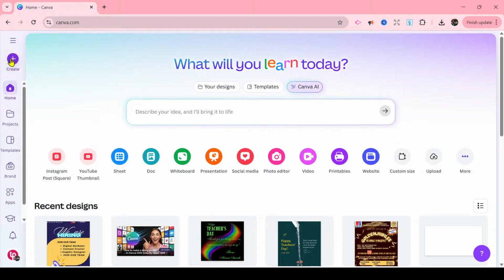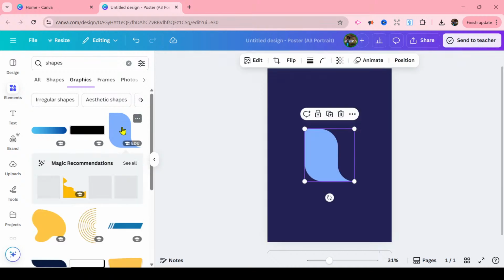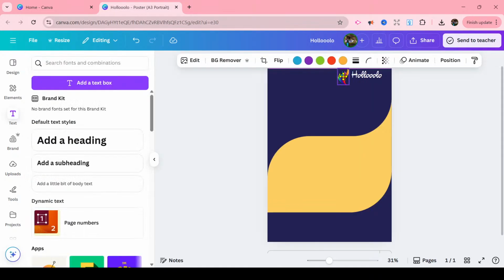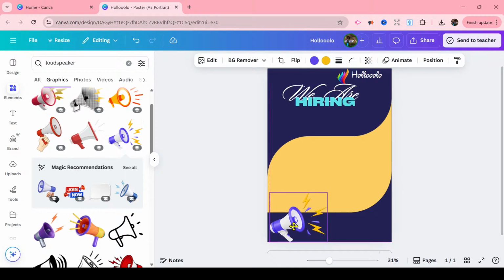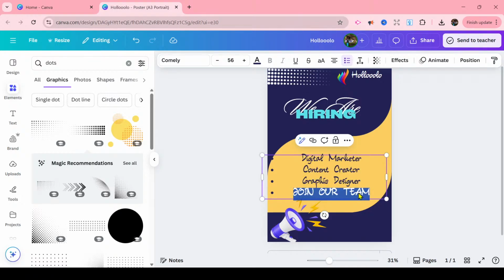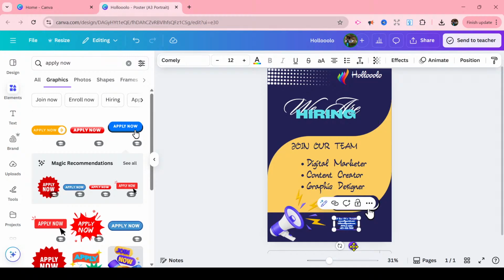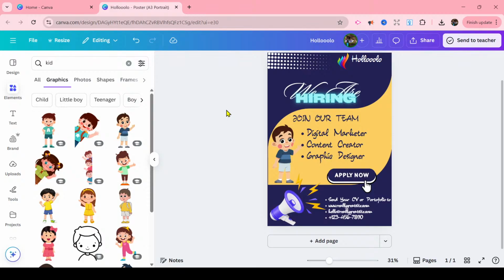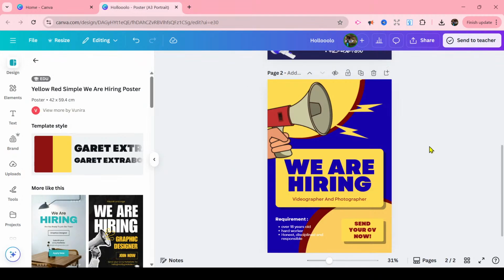How To Make A Hiring Poster In Canva 2025 (Canva Tutorial Live Techaruna' Live Stream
Welcome to Day 5 of our Canva for Beginners Live Series! 🎨
How To Make A Hiring Poster In Canva 2025 (Step-By-Step) Canva Tutorial Live
In this video we show you How To Make A Poster for Hiring In Canva. It is really easy to do and learn to do it in just a few minutes by following this super helpful tutorial to get a better understanding of everything.

✅ Step-by-step live demo
✅ Hacks to make your designs pop
Don't miss this interactive learning session!

✨ Tags ✨
freelancing for beginners
canva tutorial
fiverr